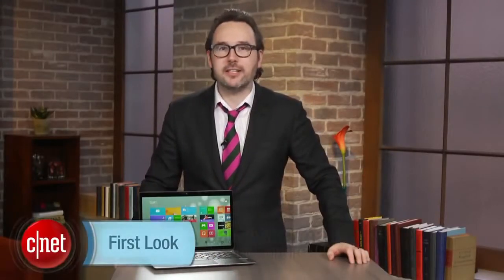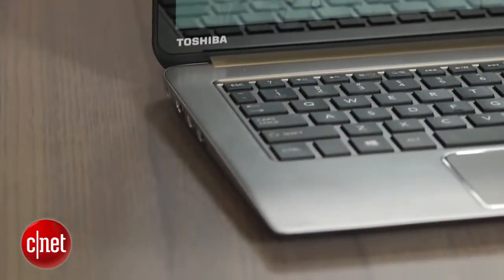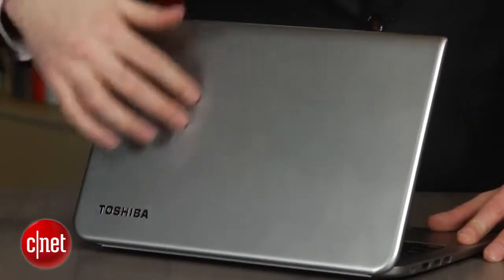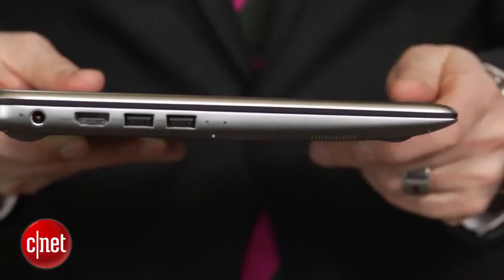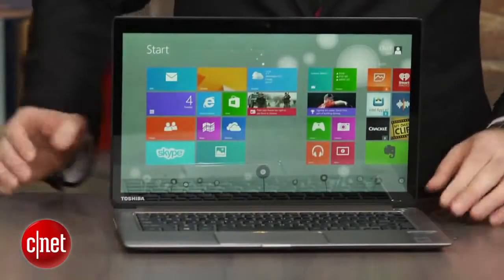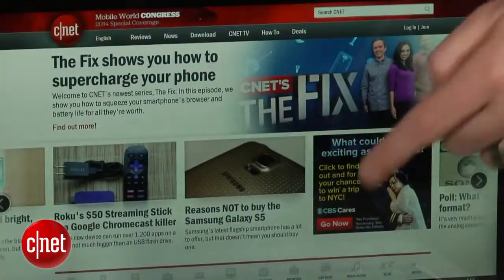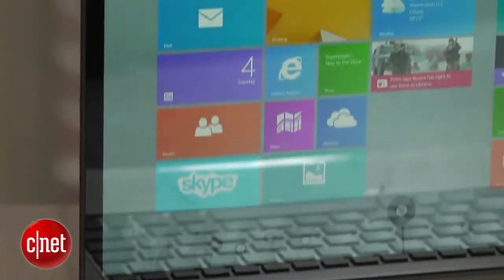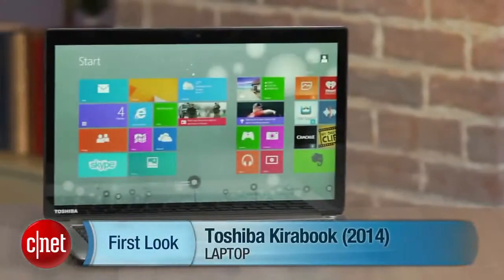Toshiba s high end Kirabook gets it right in version 2 0